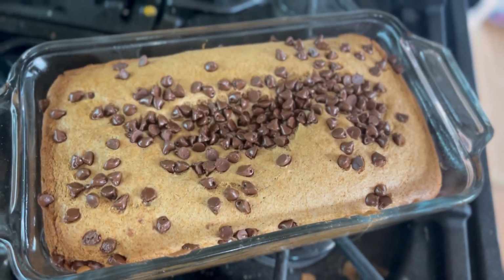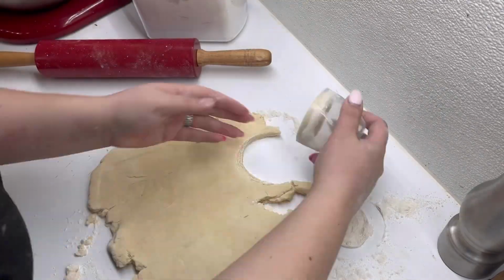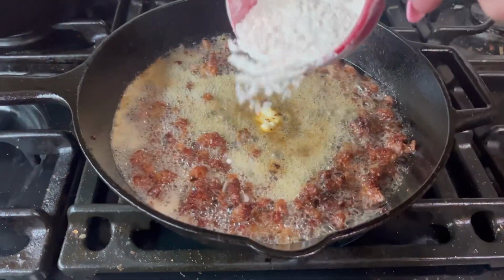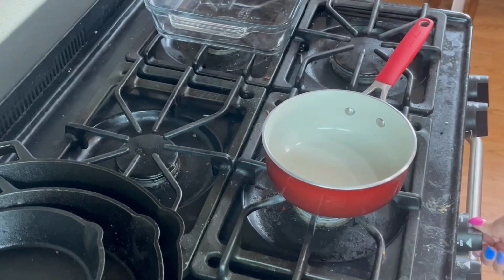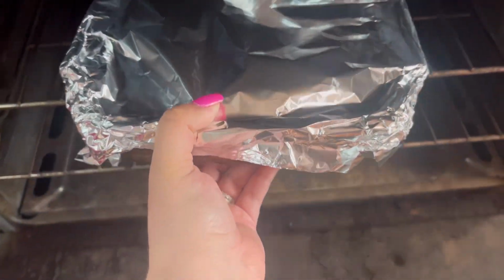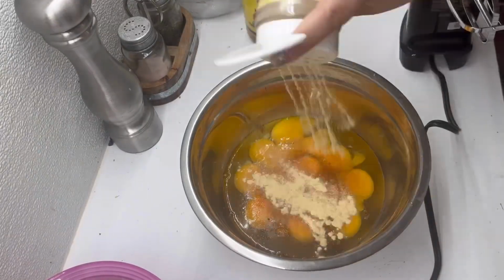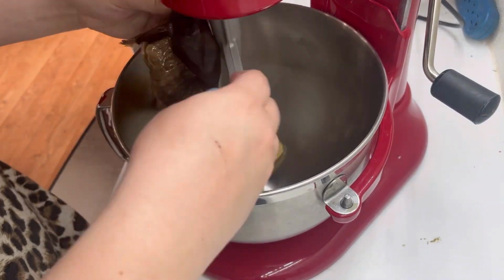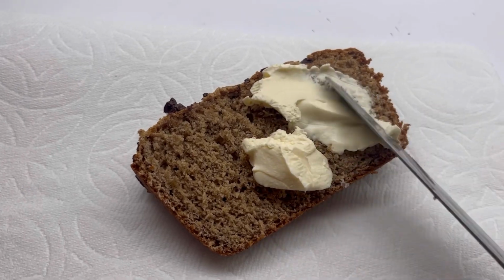EASY BREAKFASTS | COOK WITH ME | OUR FAVORITE BREAKFASTS | SINGLE INCOME FAMILY OF 4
Welcome to the Curvy E Chronicles! My name is Courtney and I'm glad you have made it to my little corner of the internet! We are a single income family of four, working to become debt free by the end of 2024 and work toward building our dream home!

Welcome back to another cooking with Courtney video!! Today we are cooking up four of our favorite breakfasts. The footage on these isn't the best because it's some of my early filming and I'm still learning but I hope you enjoy these few recipes. They are all linked below!

Recipes Mentioned:
Butter Milk Biscuits

Lazy Banana Bread
2 Soft Banana's
2 Eggs
1 Box Spiced Cake Mix
Bake 350 degrees for 35-45 min.

Come save money on Fetch with me! Sign up w/ code VW2J93 & get 100 pts See you there!

Coffee Over Cardio Flavored Coffee
Code: 10CURVYE

New Wallet Envelopes
Etsy Seller: EmmelliDesigns

Teller Slip Sticky Notes
Etsy Seller: EmmelliDesigns

Rainy Day Savings Challenge
Etsy Seller: EmmelliDesigns

Marble A6 Binder

Holographic Pink A6 Binder

Holographic A6 Binder

Amazon Saving Challenge Books

Budget Book A6 Binder
Etsy Seller: PineappleExpressionz

Wallet Envelopes
Etsy Seller: EmmelliDesigns

Holographic Cash Envelope
Etsy Seller: TahaneeLatifShop

Cash Tray

Filming Equipment
Camera: iPhone13

Musician: @iksonmusic